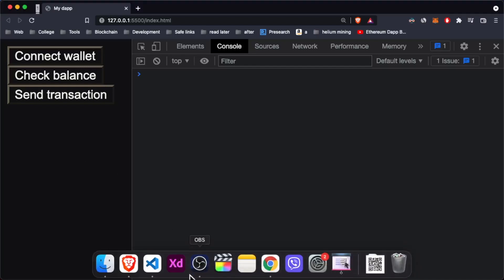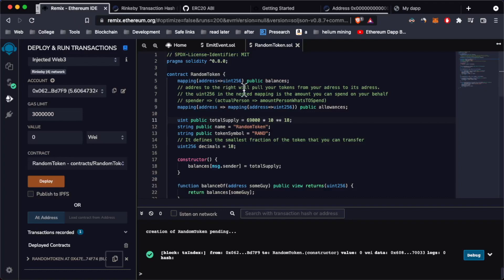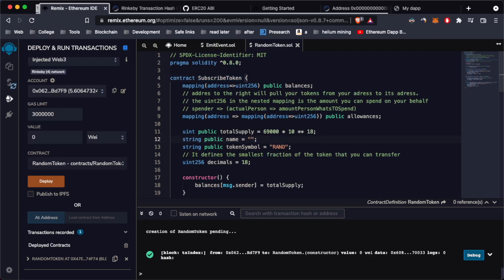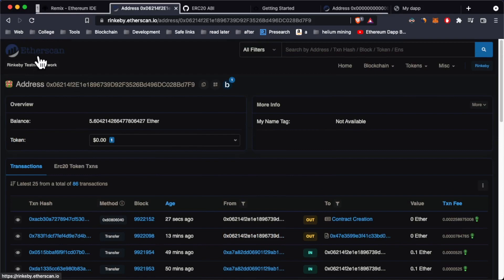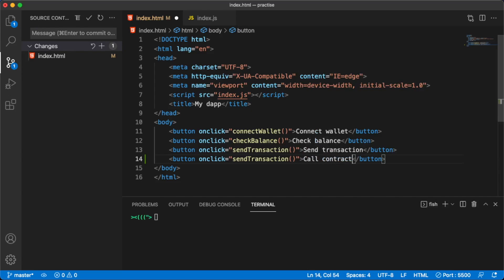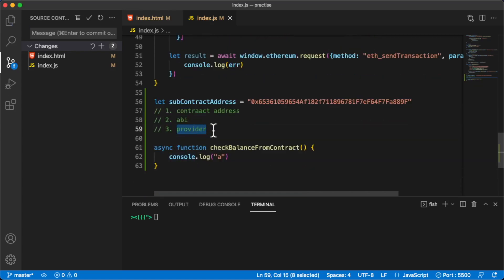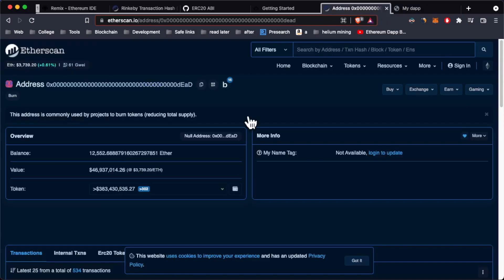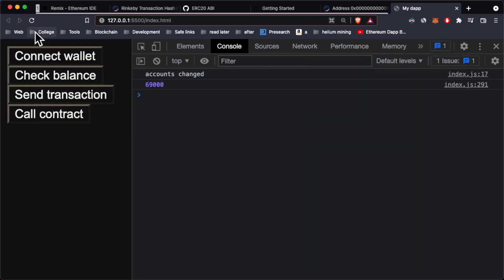Interact with a Smart Contract using Ethers #4